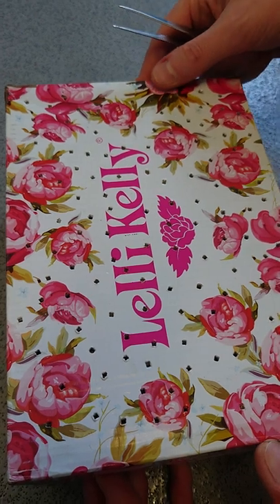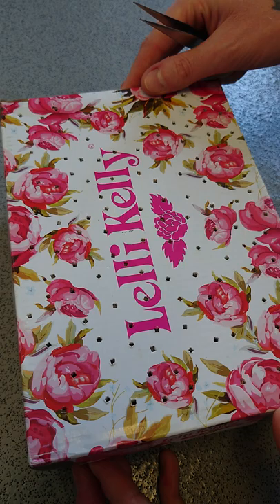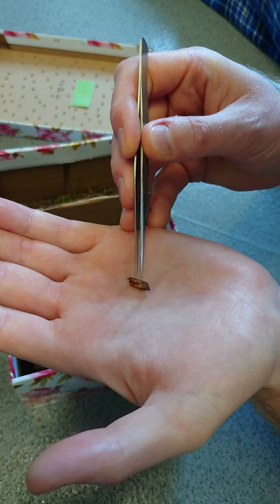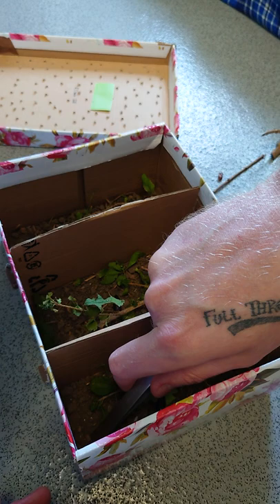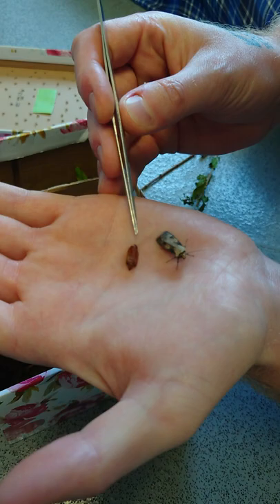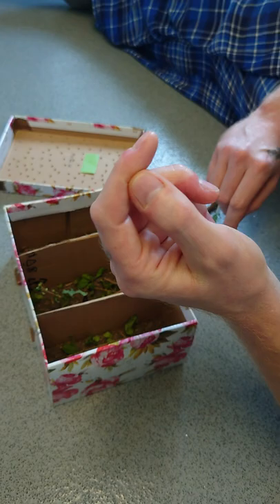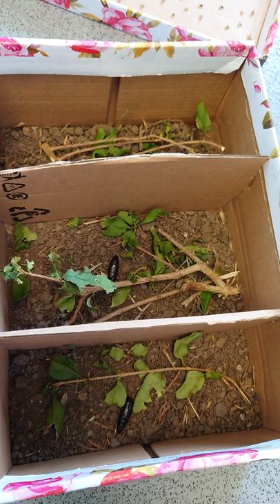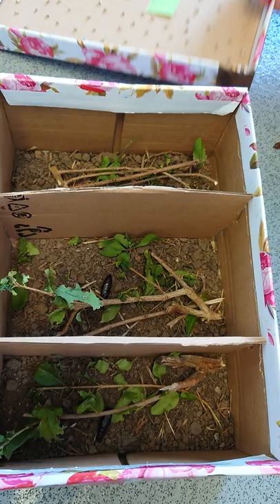Our first Moth eclosed this morning! 🦋